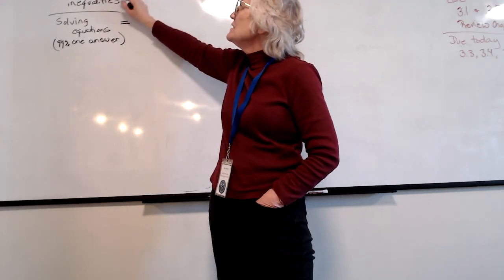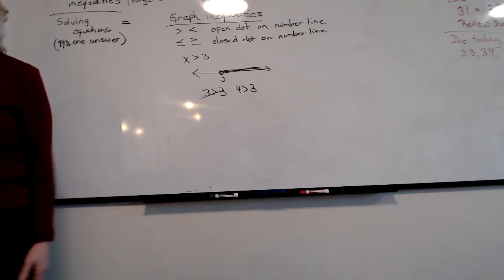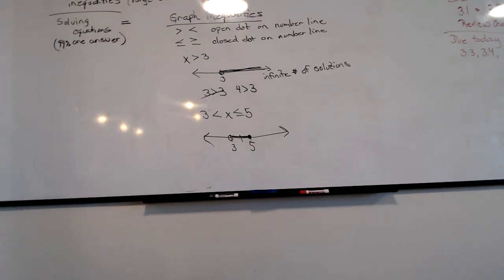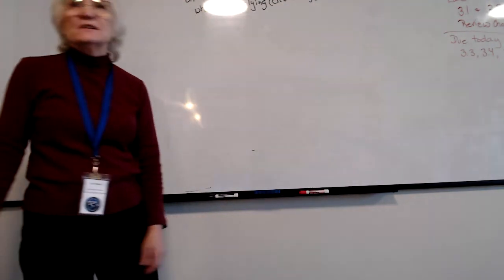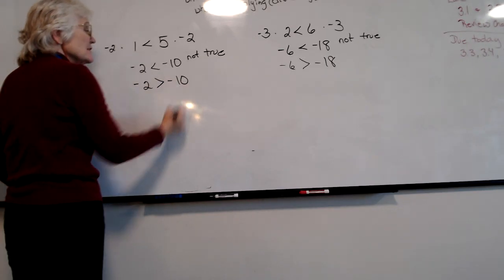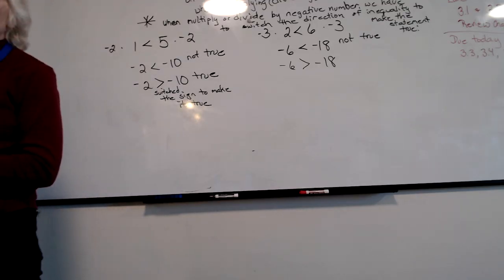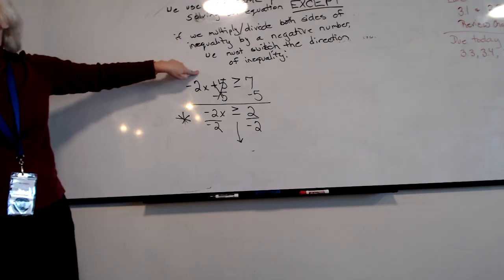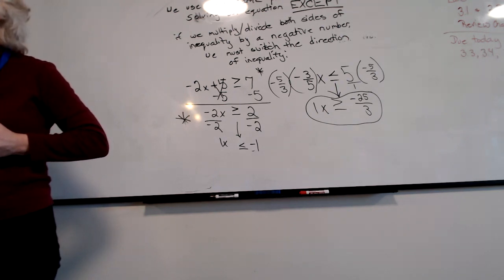Algebra Section 3.6 & 3.8 October 14, 2024 11:33 AM